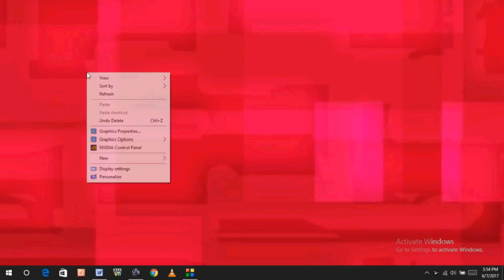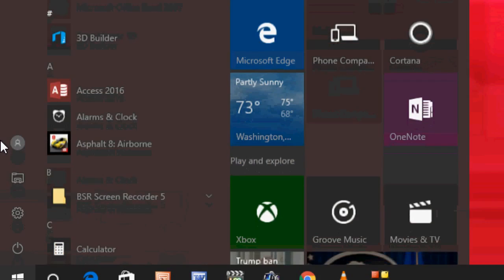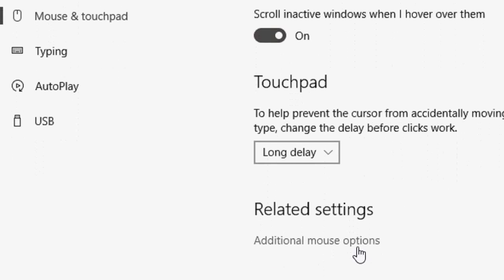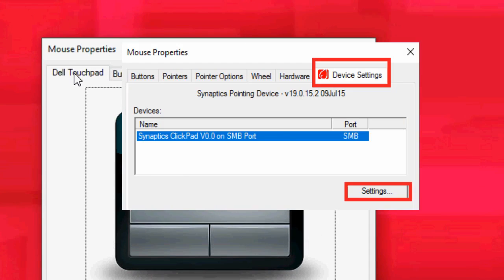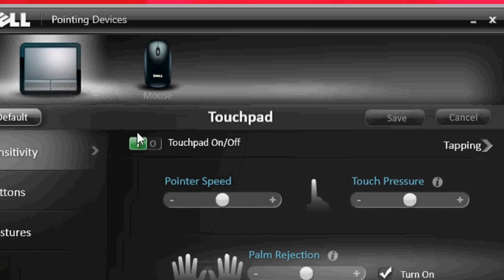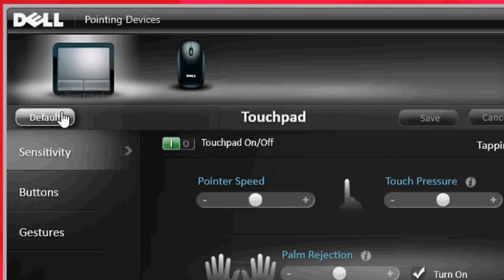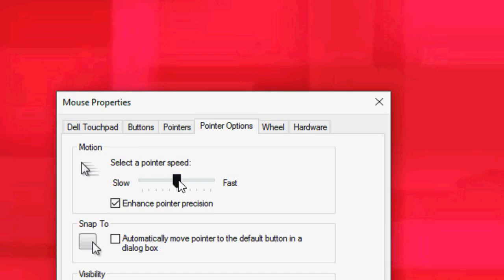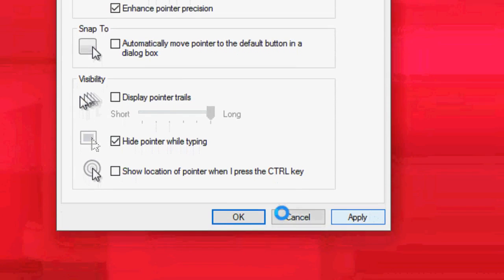How to Fix Cursor Not Moving Touchpad Not Working Issue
how to fix No Mouse Cursor Movement, Touchpad not working properly in windows pc